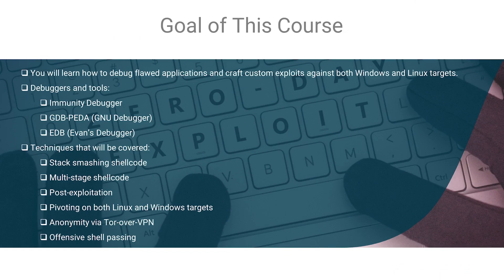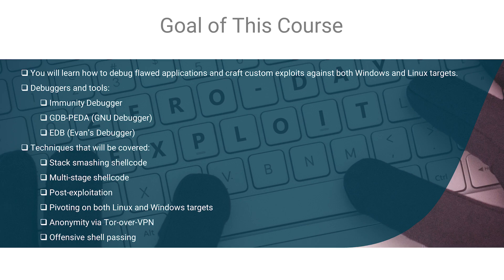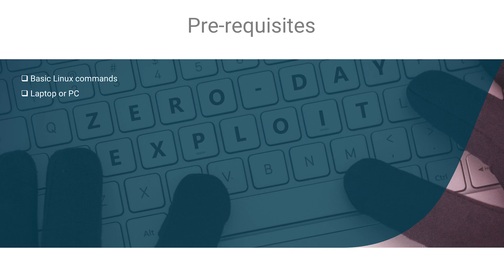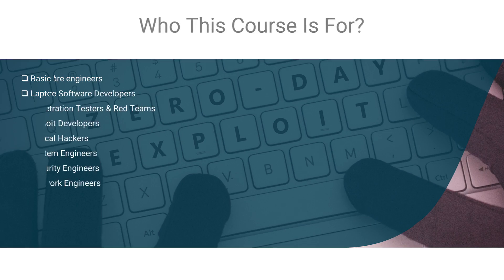Hands-on Zero Day Exploit - Course Overview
Detect, contain and eliminate any breaches to your network as well as minimize the cost of remediation. To know more about this premium course and get started on CodeRed, visit this link: